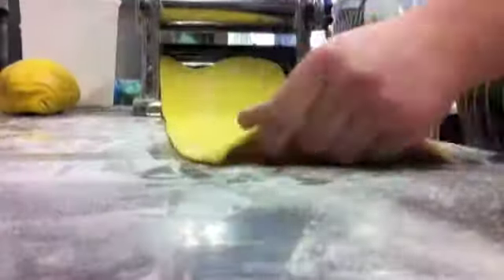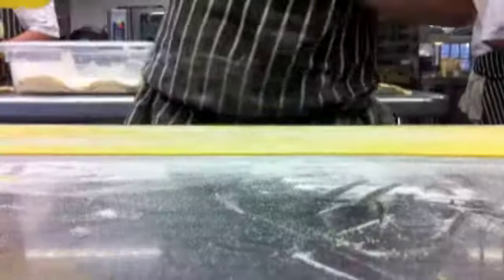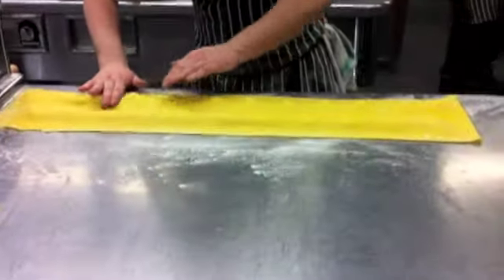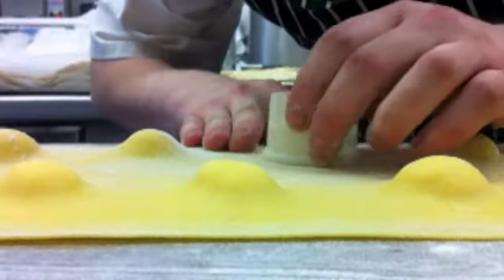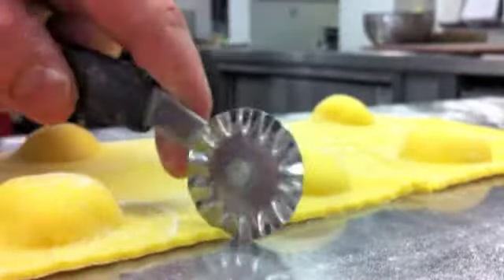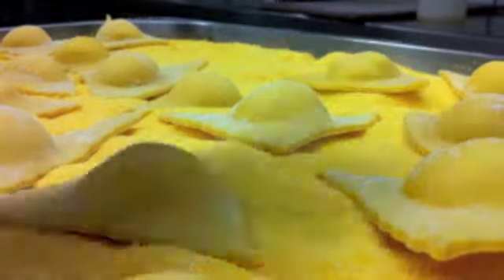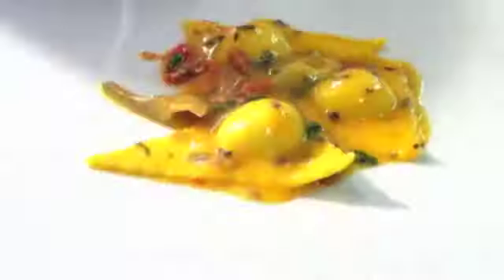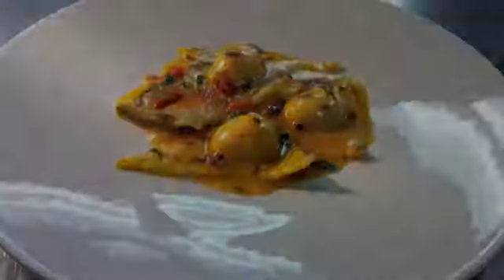How to make pasta - Lime Wood Kitchen Blog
Vintage Lime Wood - a look back in the kitchen at HH&Co many moons ago, showing you how to make fresh pasta step by step - so you can try it from your own kitchen at home!